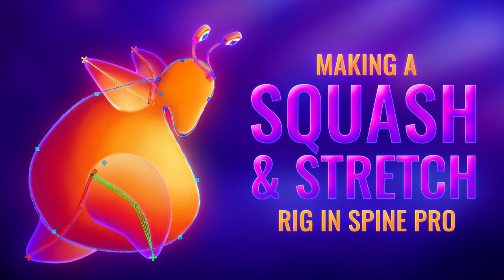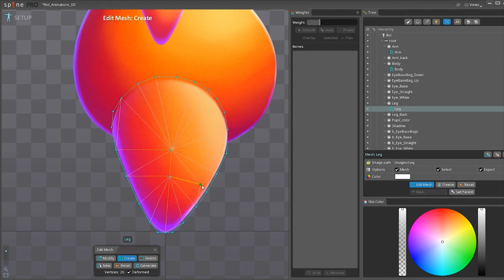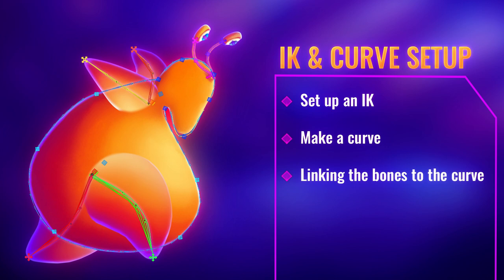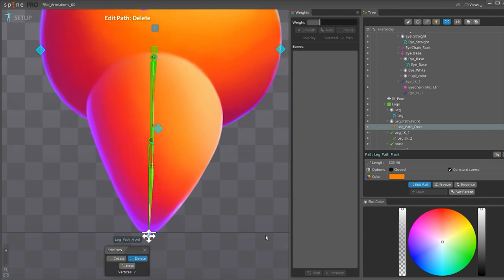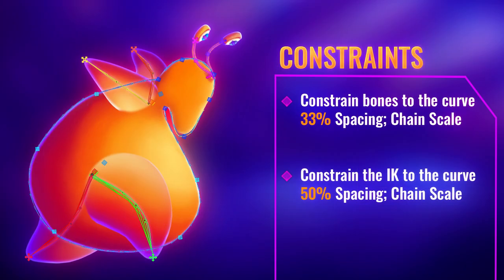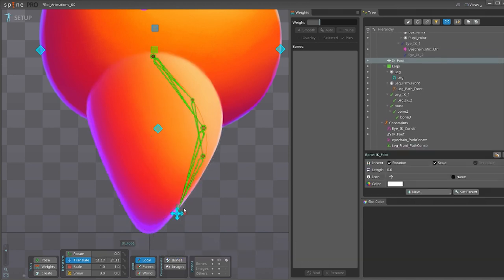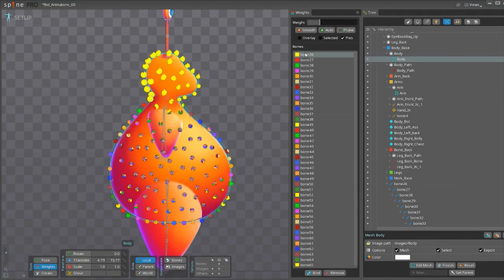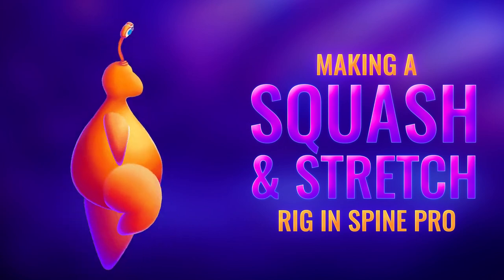Tutorial: Making a Squash & Stretch rig in Spine Pro. (Advanced Rigging)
This is a way to do it in Spine BEFORE the stretch option for IK got added (currently in Beta 3.7.20)

In this tutorial I'll show you how to make a squash and stretch rig in Spine Pro by making use of curves and mesh deformation. In the tutorial I'm showing an example of a squash rig that makes use of IK's as well.

Questions and feedback welcome (this is my first tutorial)!